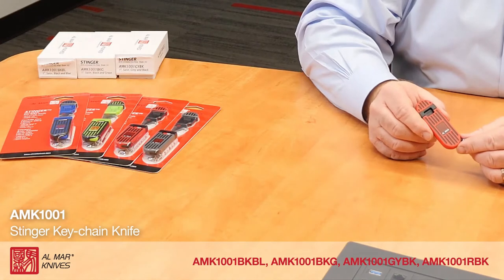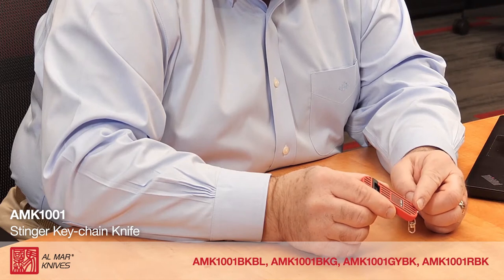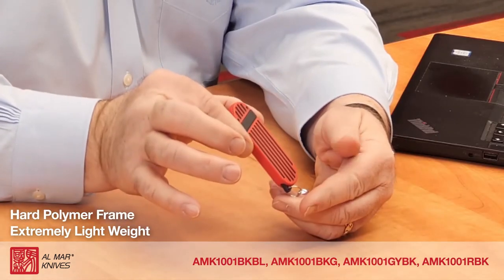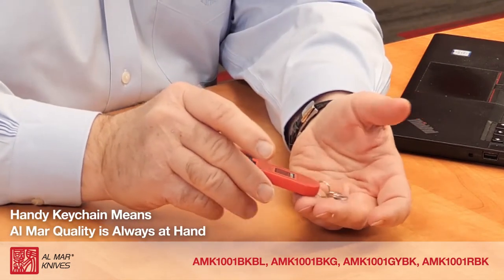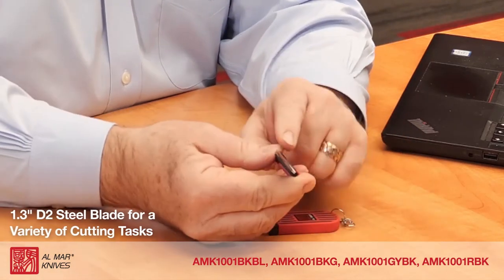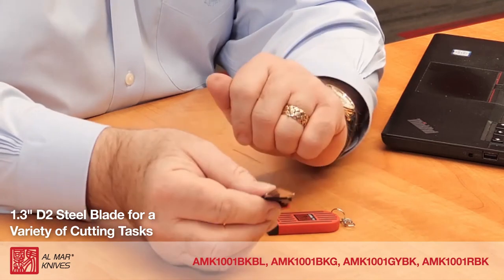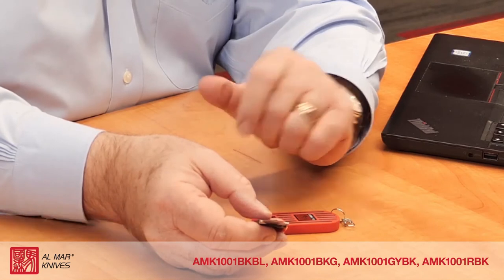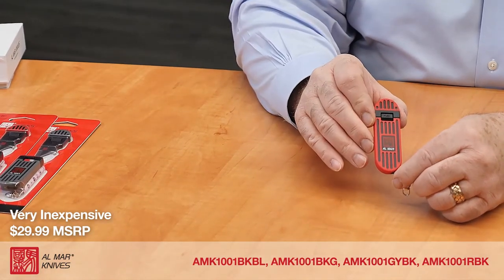1.3" Stinger Keychain | AMK1001 | Al Mar® Knives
SKU: AMK1001

The Stinger is a great concealable knife you can put on your keychain. It may be short in stature but the sharp D2 blade performs tasks from opening letters to providing self defense. The TPR overmolded grip and sheath are designed to be non-slip and durable. The Stinger is designed for your keychain and to bring you great AL MAR performance and quality at all times.

Specifications

Total Length: 3.1 in. (sheath), 2.9 in. (out of sheath)

Closed Length: 3.1 in.

Blade Length: 1.3 in.

Blade Thickness: 0.08 in. (2mm)

Blade Material: D2 (HRC 58-60)

Blade Style: Al Mar Wedge

Blade Grind: Flat

Blade Finish: Satin

Edge Type: Plain

Handle Length: 1.5 in.

Handle Thickness: 0.3 in.

Handle Material: PP + TPR

Weight: 0.7 oz.

Knife Type: Ultralight Key Ring Knife

Sheath: Dual Injected PP + TPR

Best Use: Opening letters, boxes, Self Defense